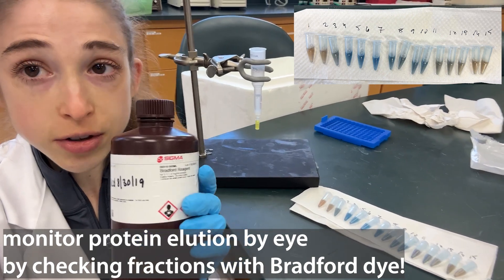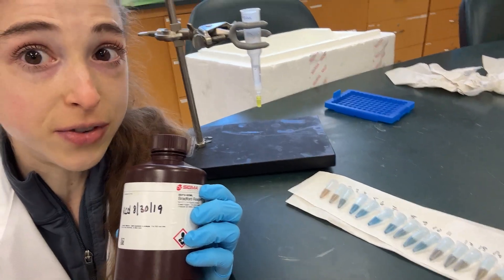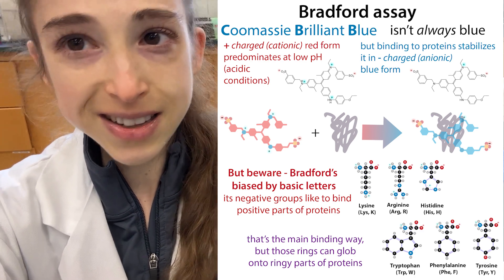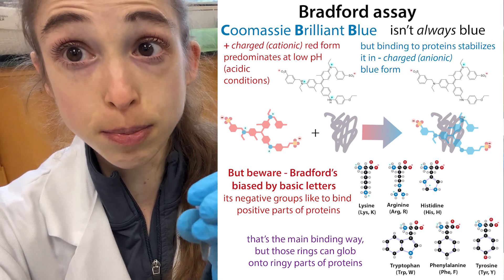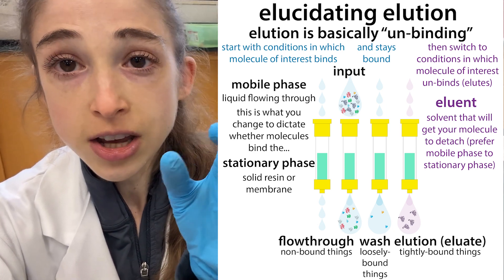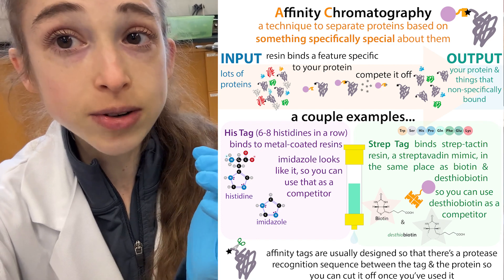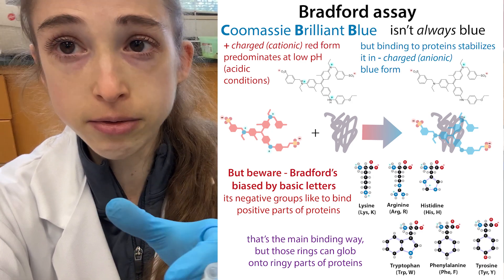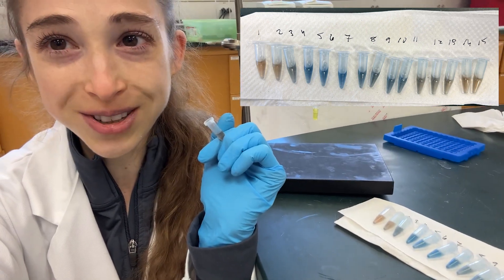Protein purification tip: easily & quickly monitor protein elution by eye using Bradford dye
Quick protein purification tip: when doing gravity flow chromatography, monitor protein elution by dye by checking fractions with Bradford dye!

The Bradford assay is a protein-quantification experiment we can do to measure protein concentration. It’s based on a dye called Coomassie Brilliant Blue. That dye, in an acidic environment, is mainly in a + charged (cationic) form, which appears reddish-brown (absorbing light maximally 465 nM). But binding to protein stabilizes it in its - charged (anionic) form, which looks blue because it absorbs light maximally at 595. The more protein there is to bind, the more copies of the dye molecule will go blue. And you can see this when they do, by visualizing a darker hue!

If you mix a protein-containing sample with Bradford reagent, you can measure absorption at 595 nm with a spectrophotometer, and compare it to a standard curve measured with a dilution series of a protein (most commonly BSA) of known concentrations. That will give you a numerical value (i.e. it’s quantitative). But if you just want to get a “sense” of where protein is, where there’s more, where there’s less, etc. you don’t need to measure. You can use the Bradford assay qualitatively - just look!

This can be really helpful when doing protein chromatography via gravity flow or batch method - no machines with fancy UV detectors telling you when your protein is coming off the column (eluting). What I typically do is set up a series of tubes containing Bradford reagent in front of my fraction collection tubes in an Eppendorf rack for easy checking and cross-correlation.

I put 250 μL Bradford reagent (make sure it’s 1X - if you start from concentrate, you’ll need to dilute it (e.g. 1:5 for the Biorad one) in each tube. Then, as I collect fractions, I add 5 μL of the elution to the Bradford reagent, cap, mix by inverting several times, then look (holding it next to a blank if it’s faint and I can’t tell if I see blue or not). This helps me know when protein stops coming off during the wash steps (telling me I can stop washing & move on to pushing off my protein such as by adding competitor) and then it lets me know when my protein stops coming off (and thus I can stop collecting fractions and/or I could increase the competitor concentration to see if any more is stuck on there that needs a bigger push).

The Bradford assay doesn’t tell us anything about purity, but if you expect your fractions to be fairly consistent with one another (such as if you’re doing a step elution), you can then pool together the blue ones that were collected under the same conditions (you’ll have to decide where to draw the cut-off. What I like to do is take the ones on the border and check them quickly with UV280 on the Nanodrop to see how high they are. Depending on whether I care more about concentration (if, for example, I’m trying to avoid having to concentrate) or if I care more about making sure I get everything, I will choose fractions accordingly.